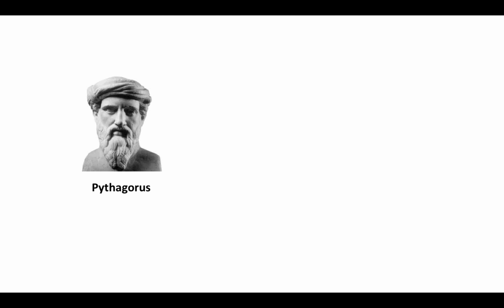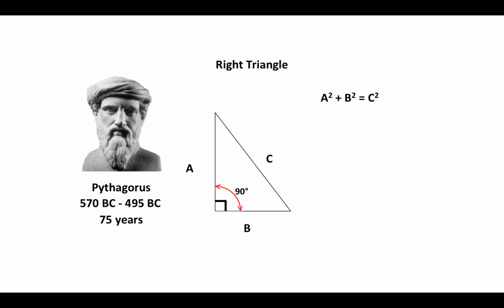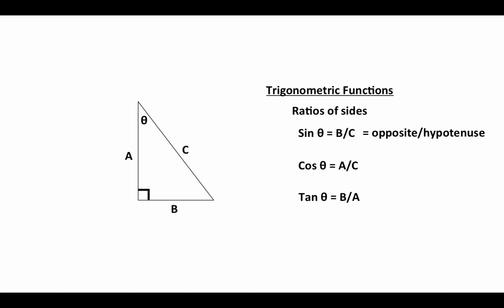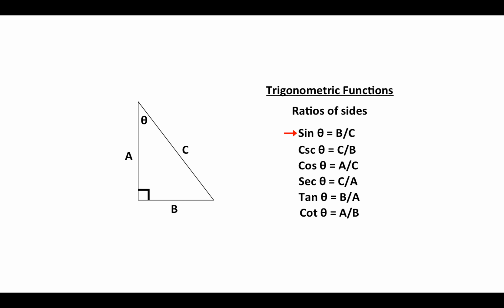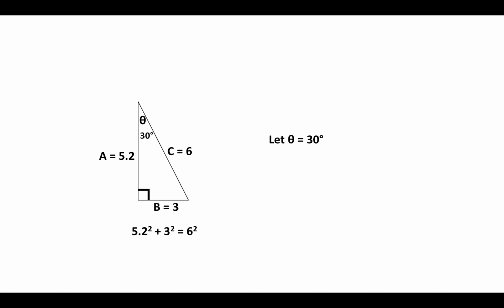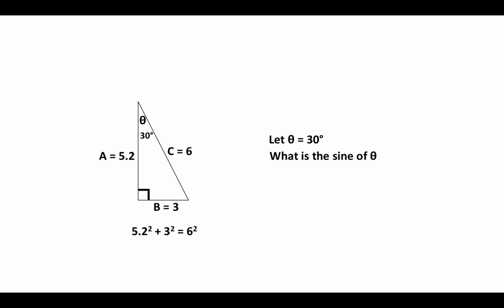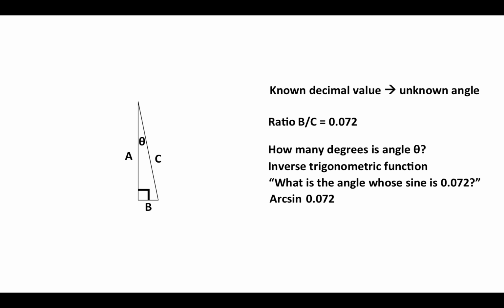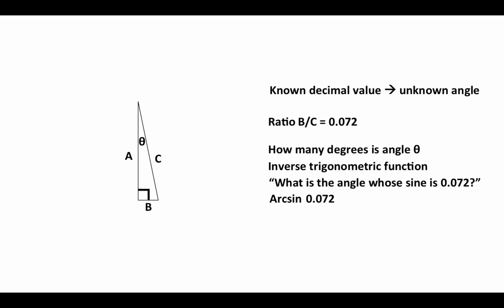The Bicycle Wheel: Physics & Engineering — Chapter 4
A Little Basic Geometry and Trigonometry